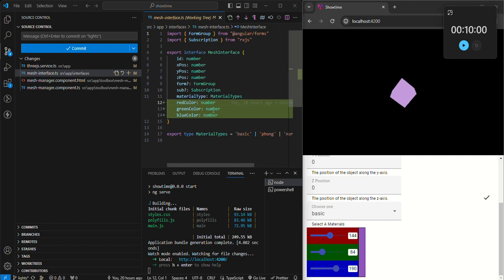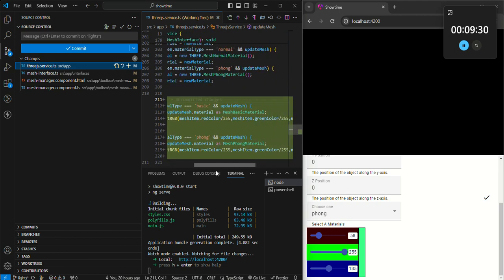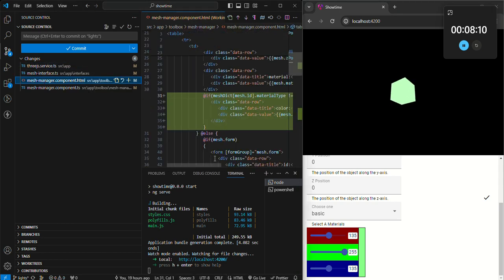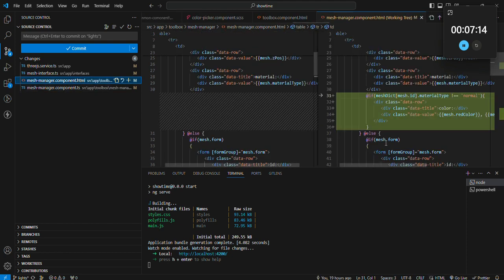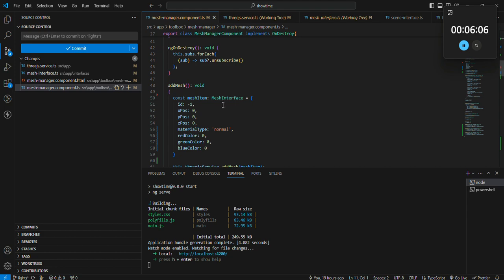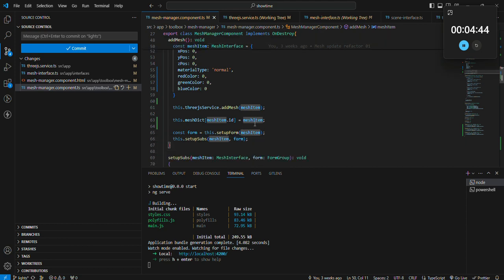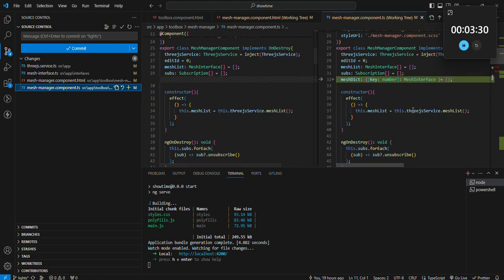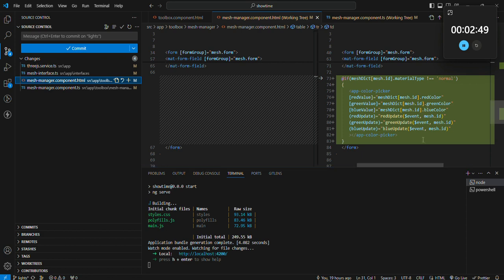Video 44 - In this video I add the ability to update mesh colors.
In this video I add the ability to update mesh colors.